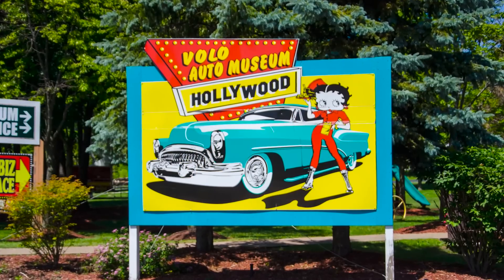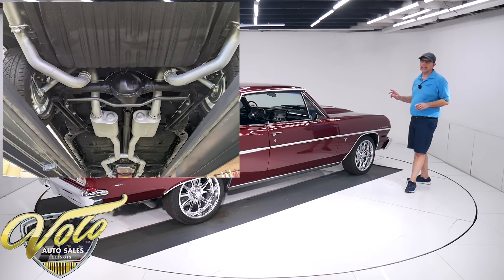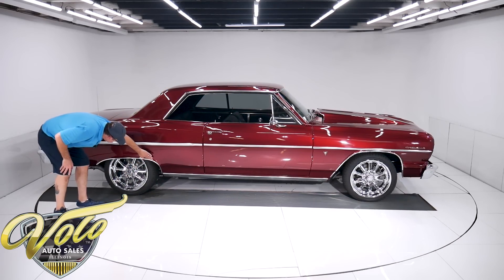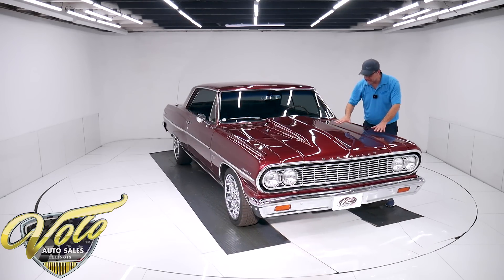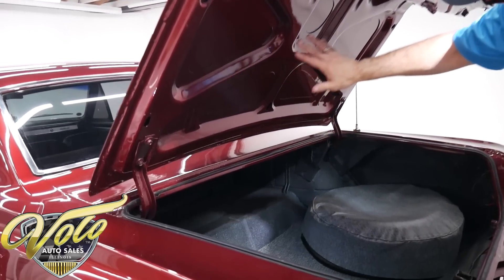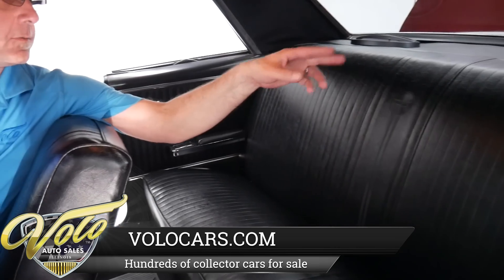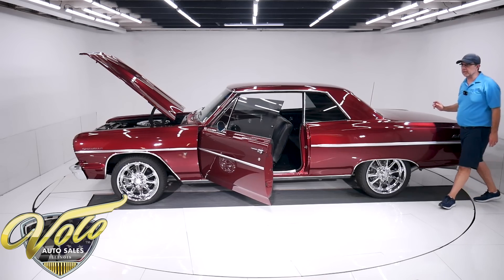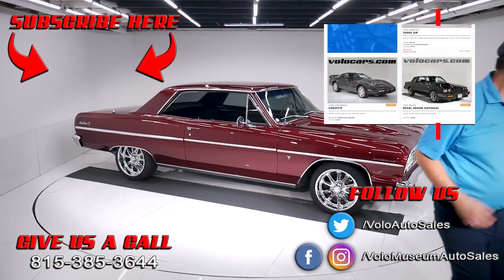1964 Chevrolet Chevelle for sale at Volo Auto Museum (V20348)